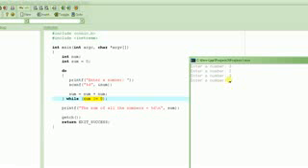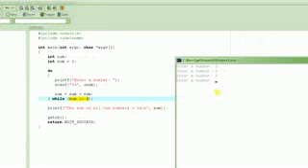C Programming Tutorial 14 do while loop Part 2 HD